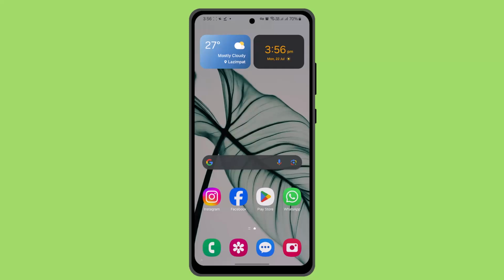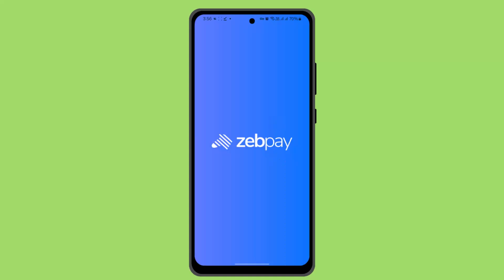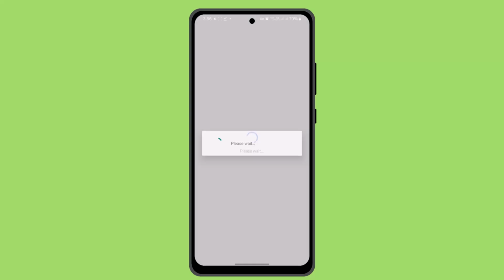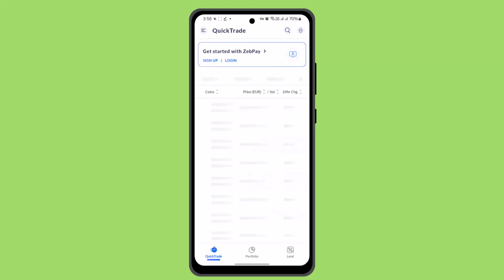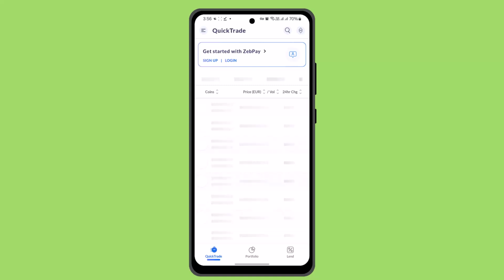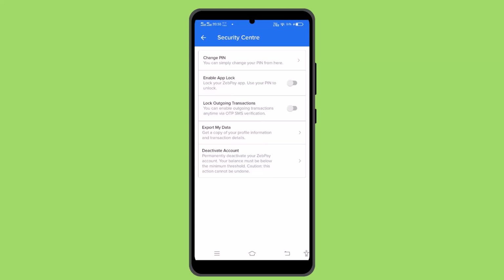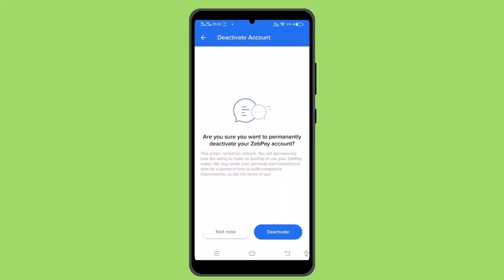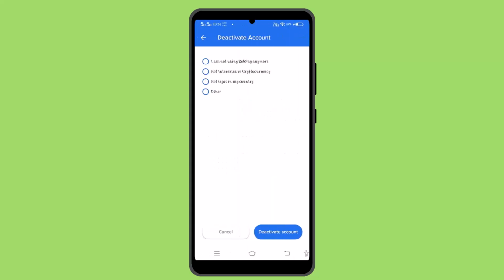Zebpay Account Delete - How To Delete Zebpay Account !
This Video Is based on How you can Delete Zebpay Account.

Chapters / Timestamps
0:00 Introd
0:12 Delete Zebpay Account
0:59 Outro